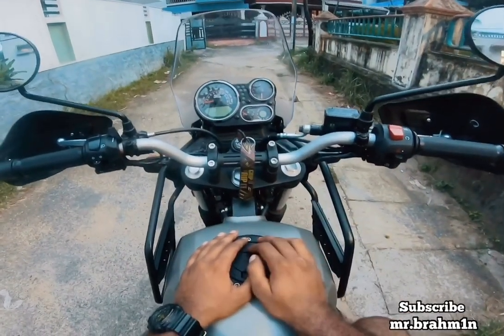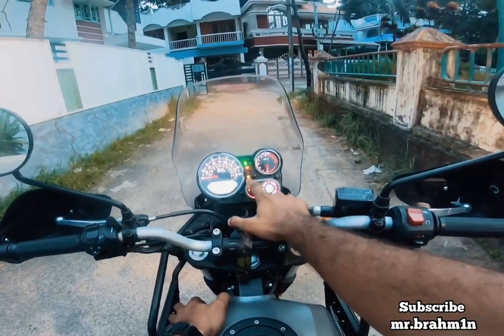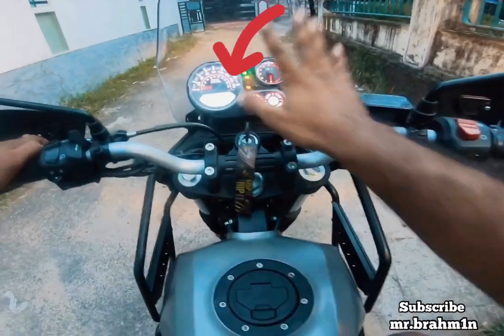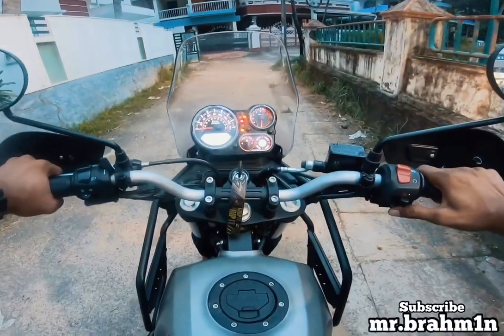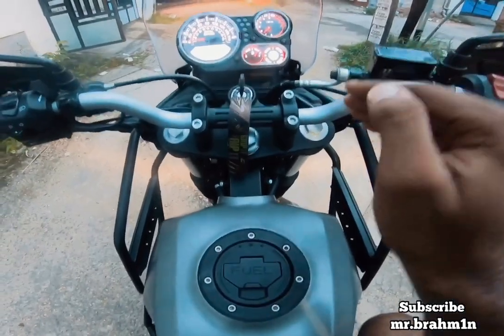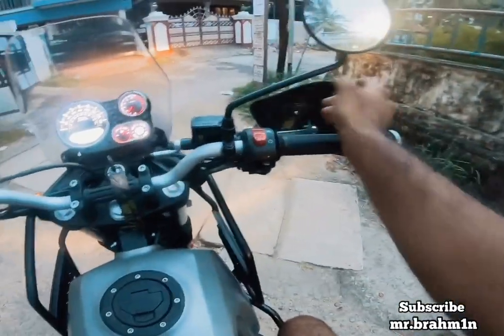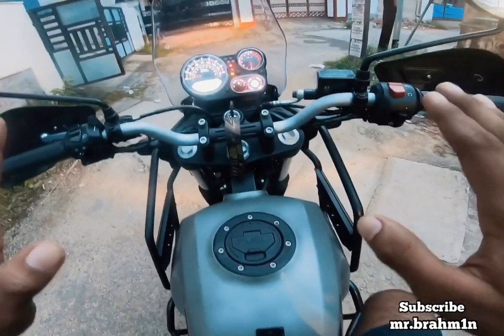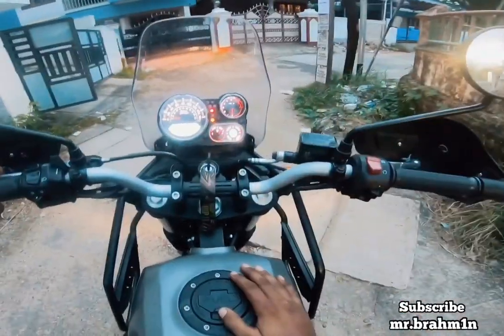How to switch ON/OFF the ABS of Himalayan BS6 !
How to switch ON/OFF the ABS of the HIMALAYAN BS6 ?
Switching ON/OFF ABS is quite easy and handy in the new bike , and moreover this is the only Himalayan which has a switchable ABS option !
Switchable ABS of Himalayan BS6 .
Key feature of Himalayan BS6
Please watch the video, its a very minimal video so do watch it fully and understand the mechanism !